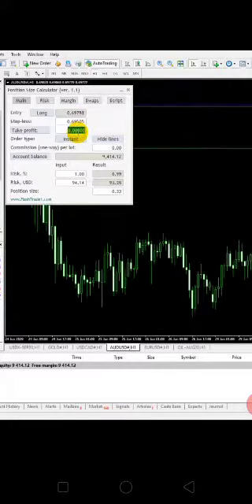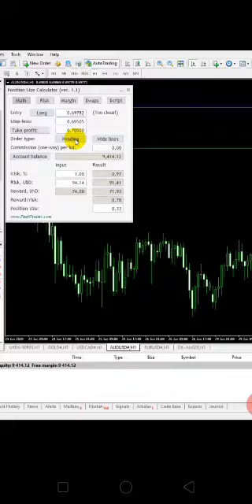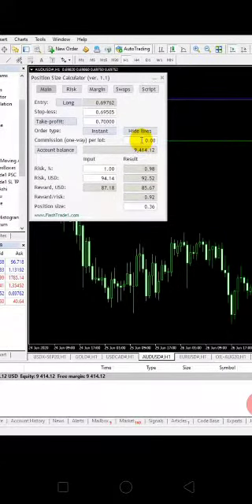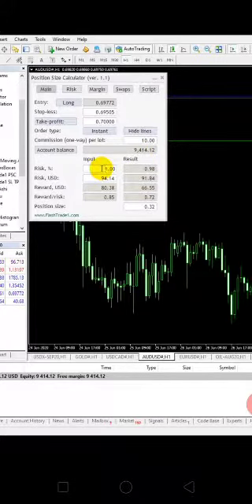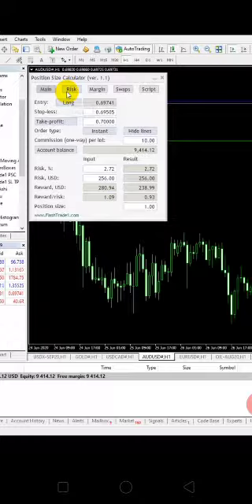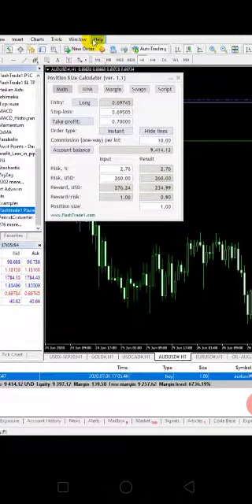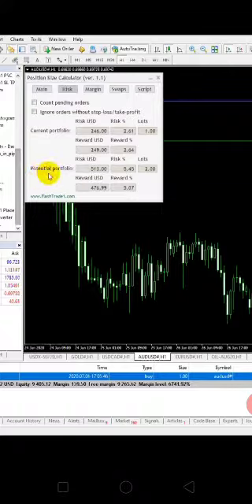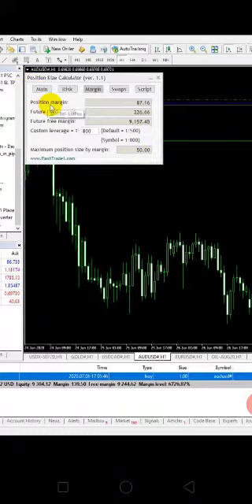Position/Risk Size Calculator - MT4 Indicator by FlashTrade1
Welcome to FlashTrade1
Get Complete Trade analysis even before you enter a trade -

Know your margin -
Know your risk -
Know your Reward -
Put your risk based on pips / Percentage / USD
Get Potential risk-reward and margin analysis on your trade
manage your trades accordingly

To get this indicator - ask us on